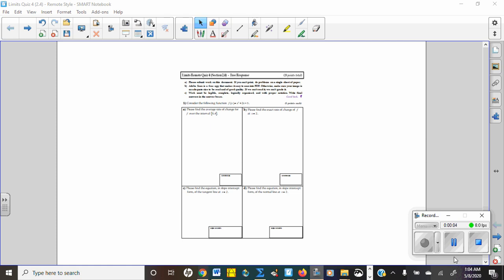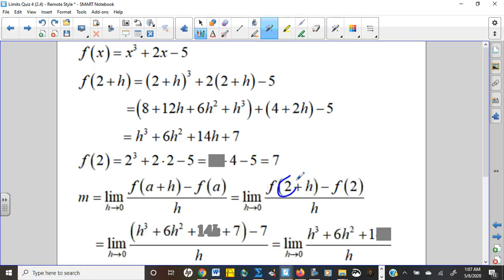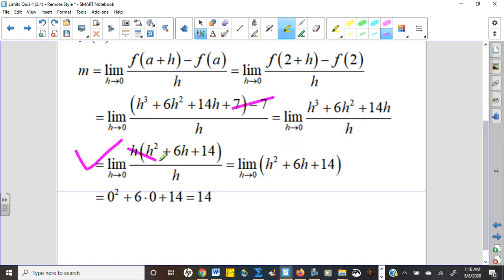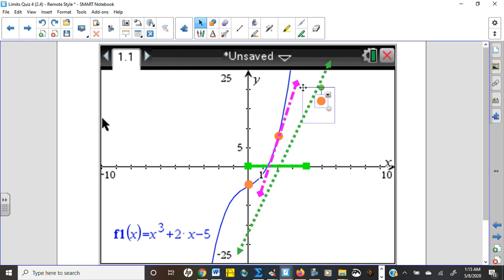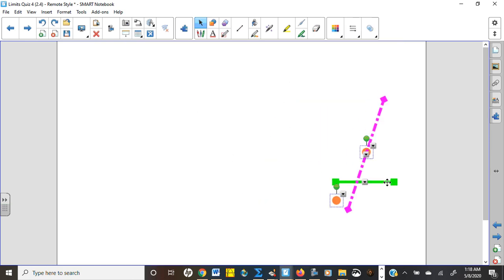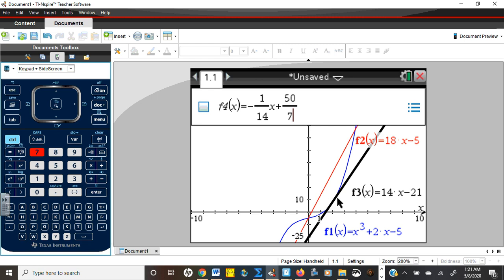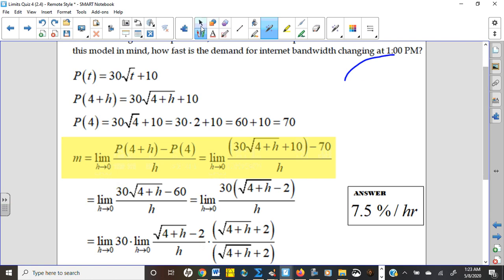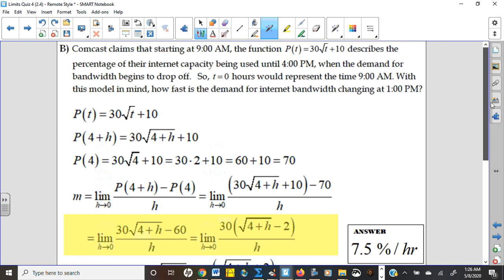Limits Quiz 4 Explanations and Solutions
a date with rates